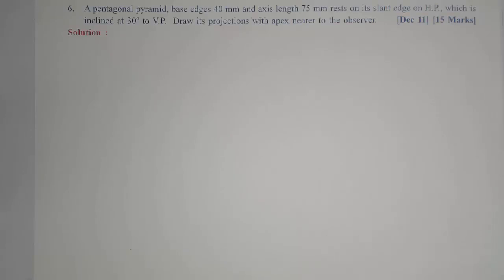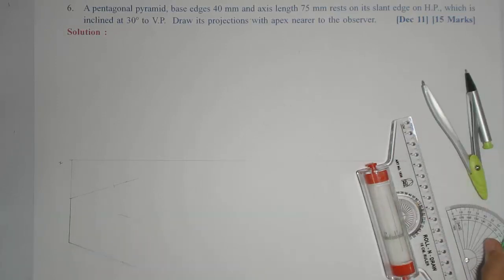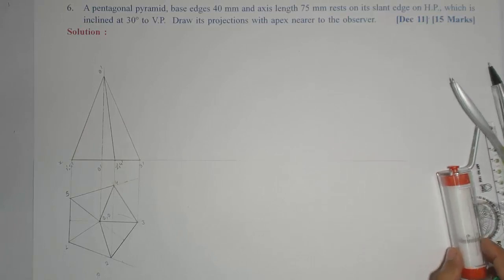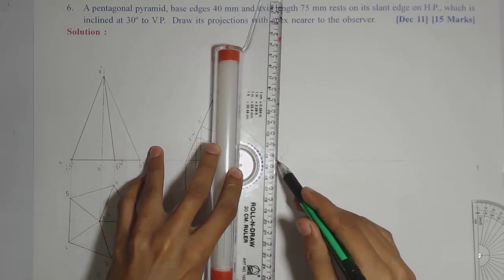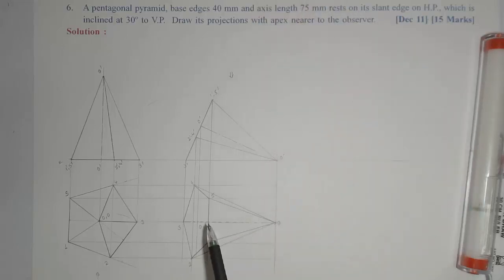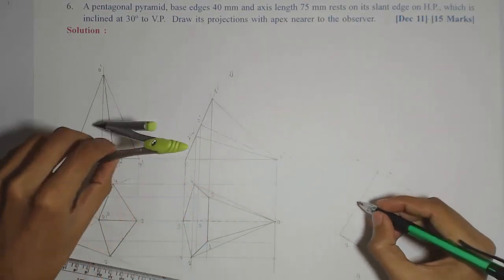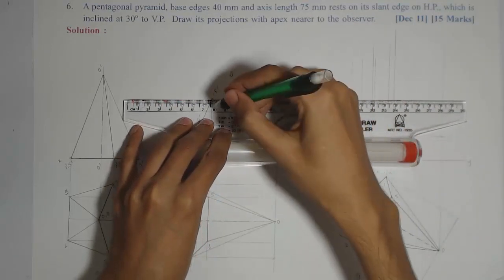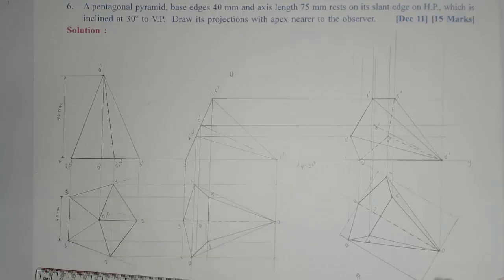Pyramid Q 6 Dec 11